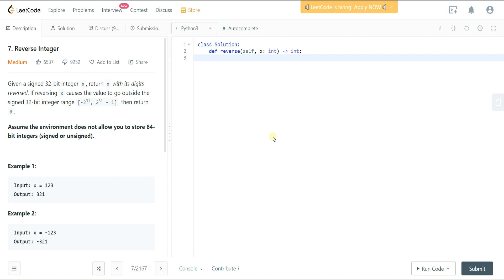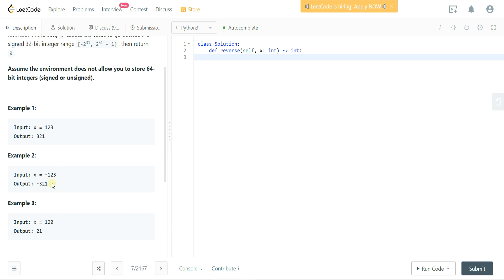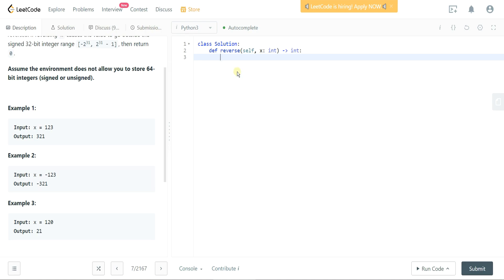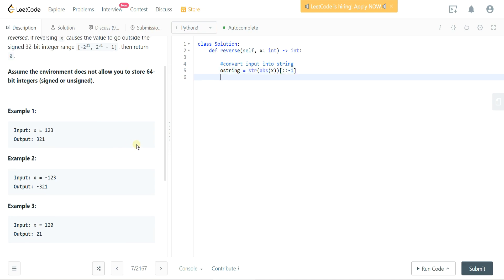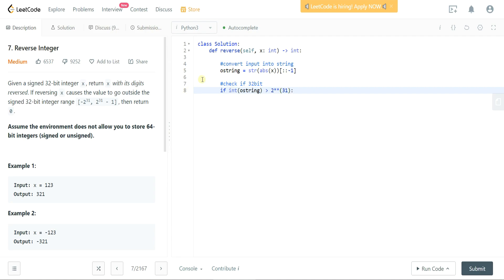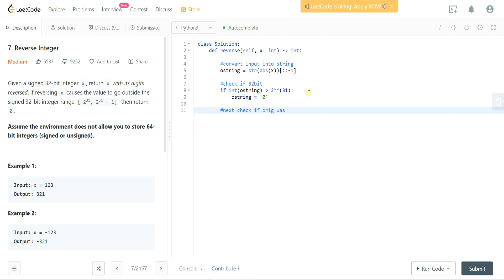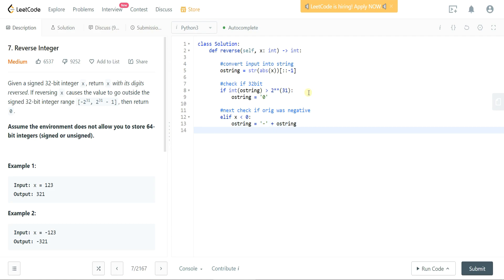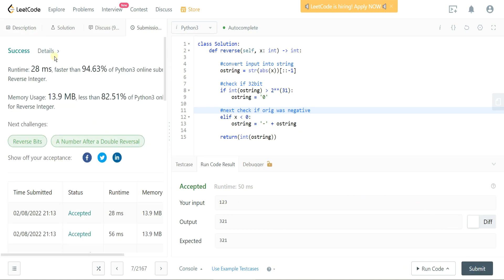LeetCode 7. Reverse Integer Python Medium Algorithm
In this video I tackle a commonly asked FAANG style LeetCode question to reverse an integer using Python. If you came up with a difference answer I would love to see if in the comments.